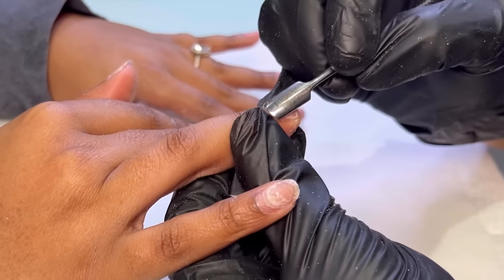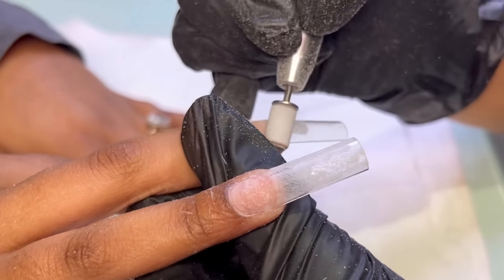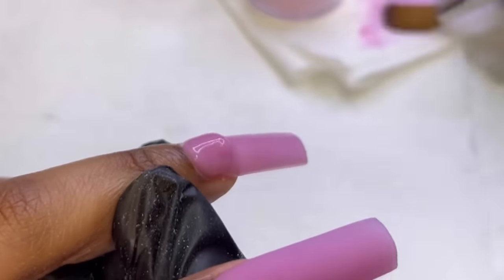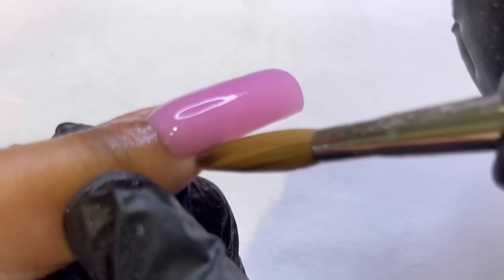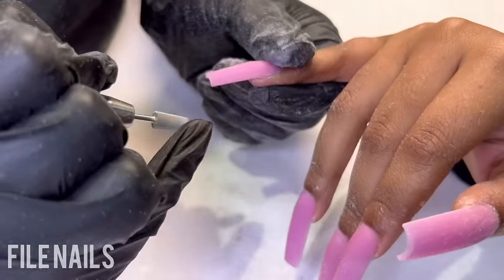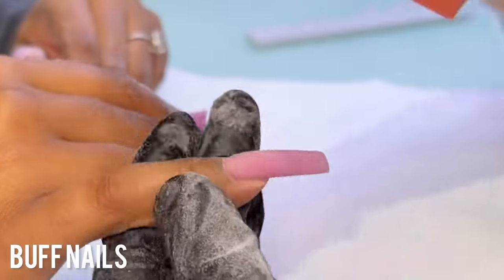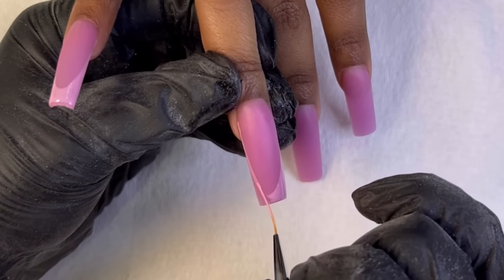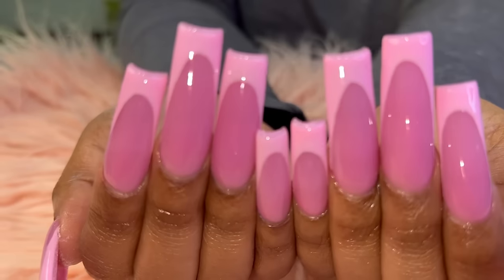Acrylic Nails Tutorial | How to do a full set of nails | nails for beginners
Acrylic Nails Tutorial

🛍Amazon storefront: Check out this page from Natali Carmona Storefront

💕Paper towels
💕NAIL CHARMS: Check out this Idea List on Amazon: NAIL ART HAUL (Charms) by Natalie Carmona
💕Aprey gel topcoat